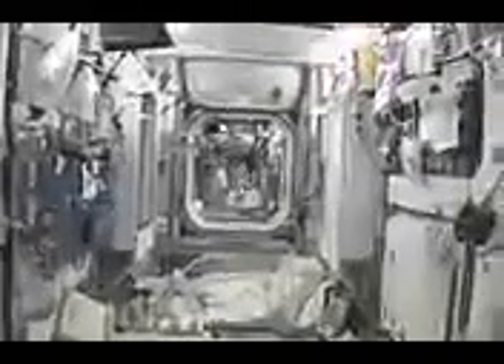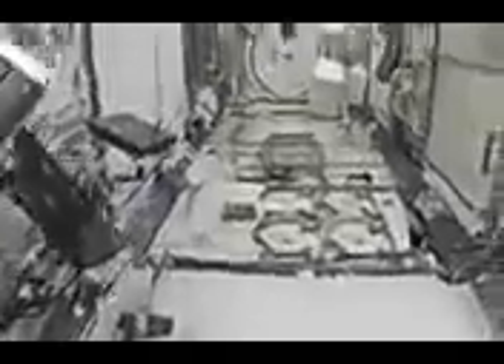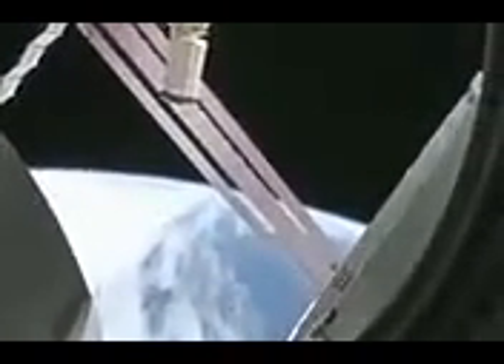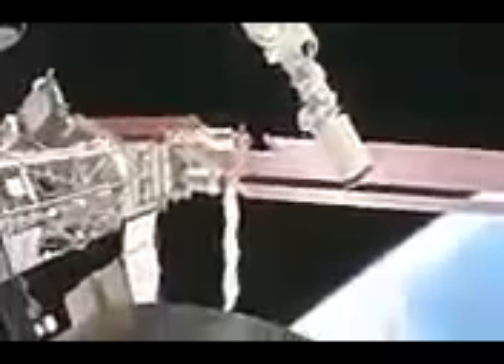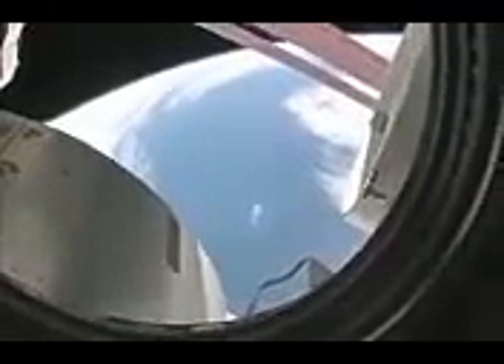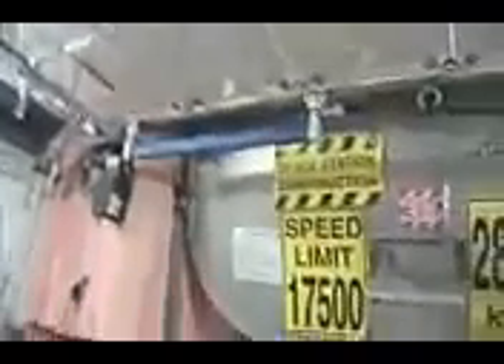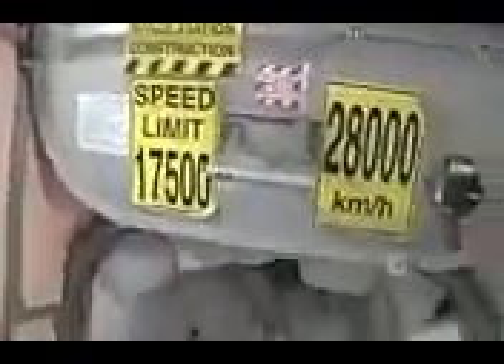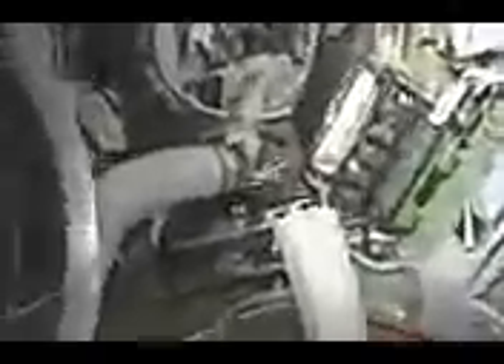Astronotların uzaydaki yaşamları:):)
uzayda astronotların yaşam şekilleri...